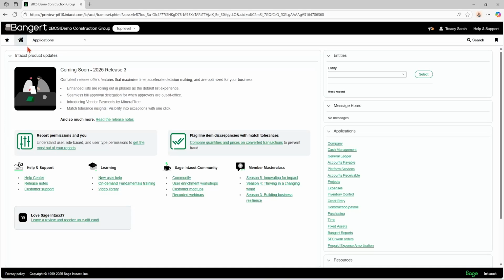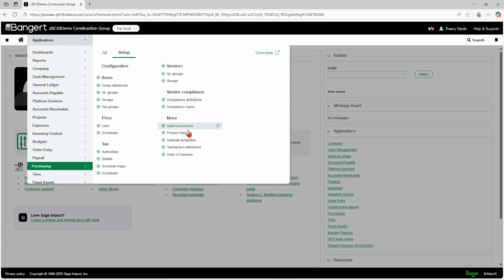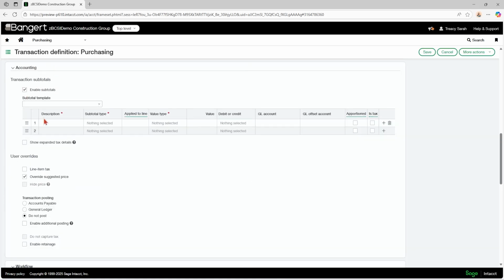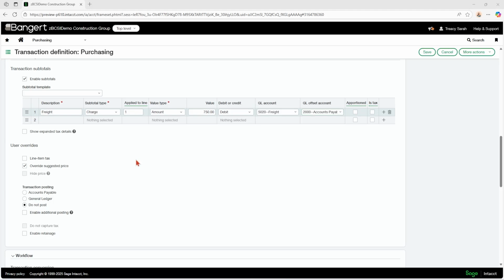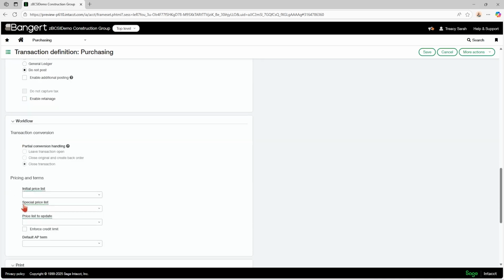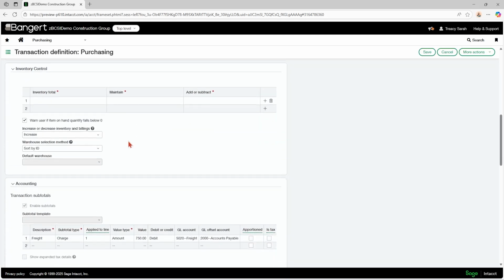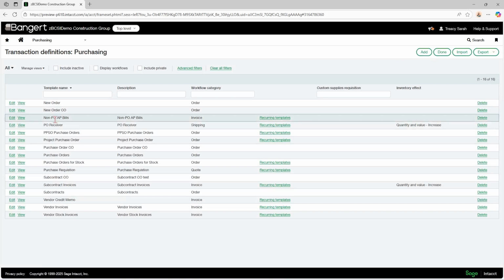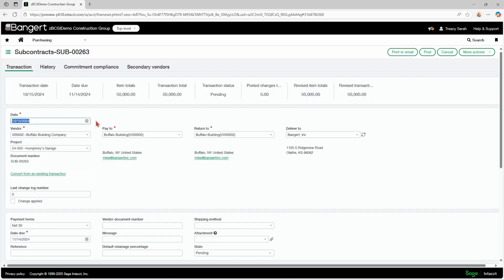Sage Intacct 2025 R3: Support for Subtotals on Purchasing Change Orders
Explore the 2025 R3 update in Sage Intacct Construction that adds support for syncing subtotals on purchasing change orders for improved control and visibility.